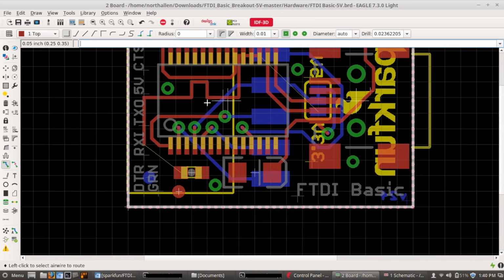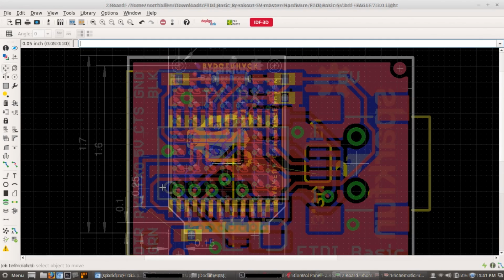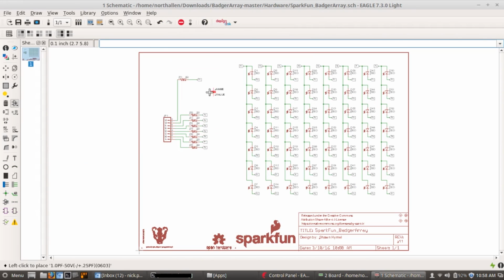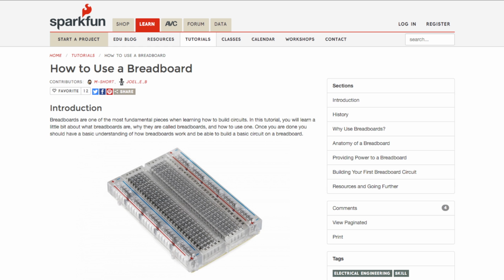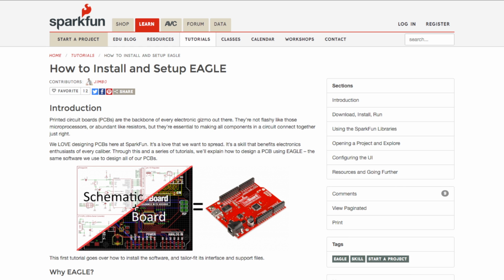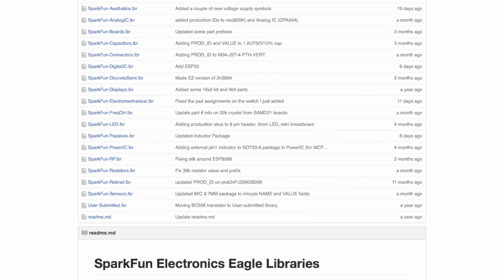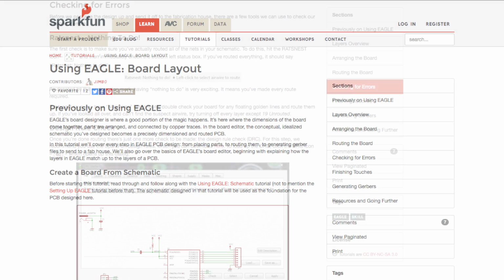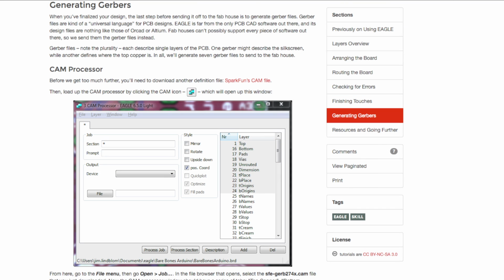Eagle PCB Design with SparkFun!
Let’s be frank: We’ve made a lot of mistakes over the years. In the ongoing pursuit of better-designed PCBs, we’ve dealt with tons of screw-ups, from boards with ill-arranged traces to boards with…no traces at all, actually, and a host of others. Fortunately, by now we feel like we’ve gotten a pretty solid handle on a largely-error-free design for manufacturing process, and we want to help you avoid some of our past mistakes.

We primarily use EAGLE to design our boards, and we’ve amassed a catalog of over 500 open source design files, as well as guides, tutorials, tips and tricks to help you through every step of the PCB design process. Check out our video below for an intro to the resources available, and visit our special EAGLE page for all the good stuff. Happy building!